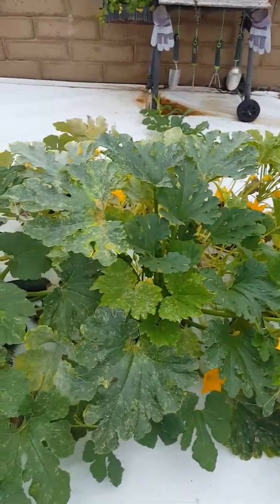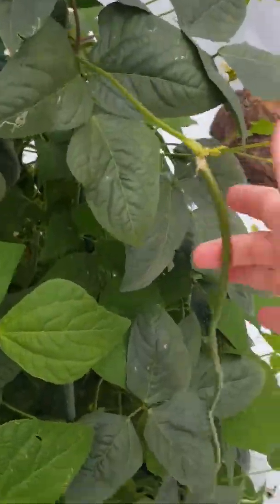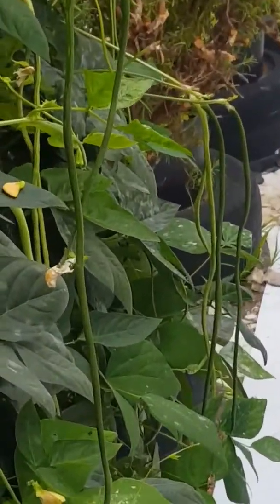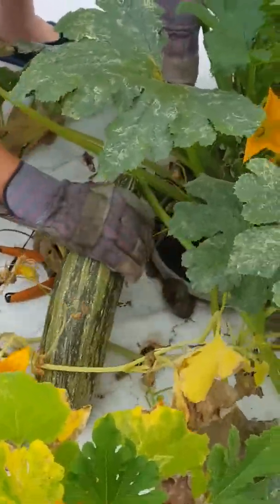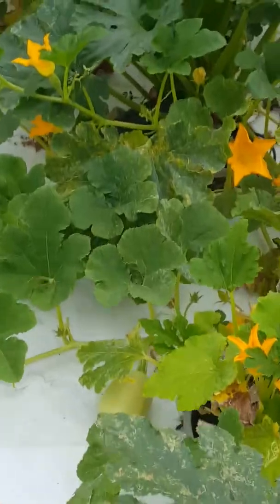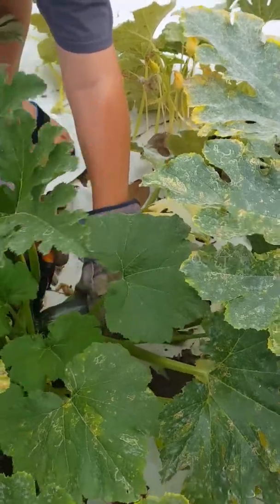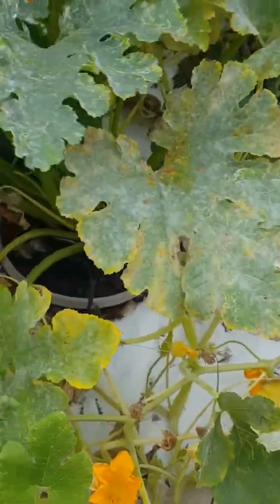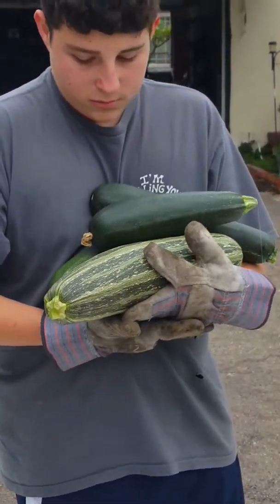Zakary harvesting our huge zucchini 2017